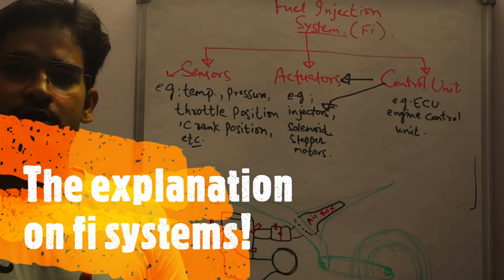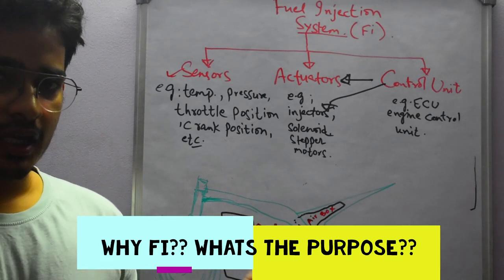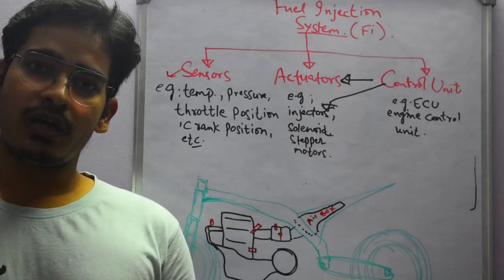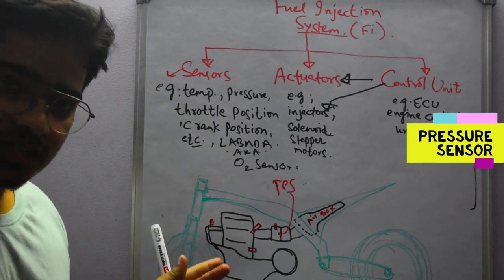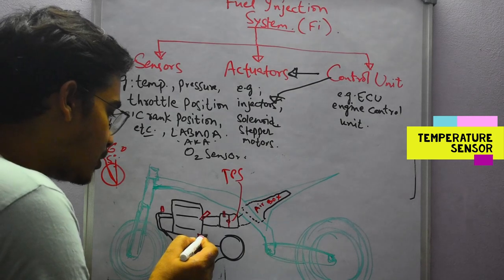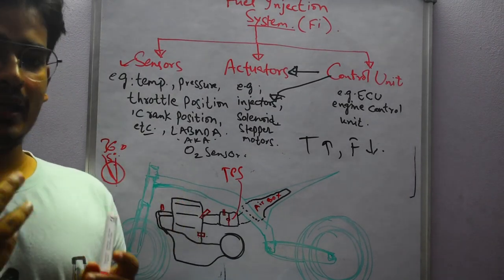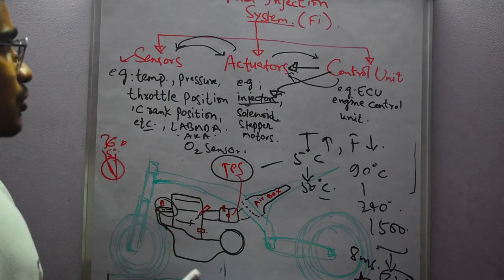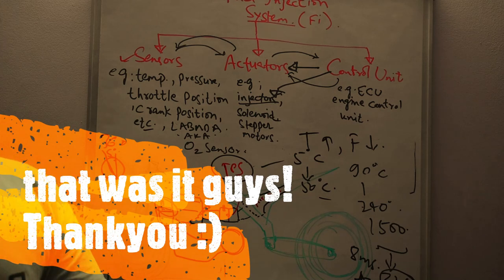The Most Detailed Technical Explanation on Fuel Injection Systems! The Tech That Drives BS6 engines!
Hey guys! This technical video is to explain the working of fuel injection systems in detail. If you are interested in knowing about BS6 engines, then you should definitely watch this!